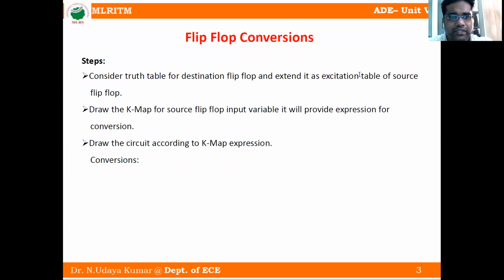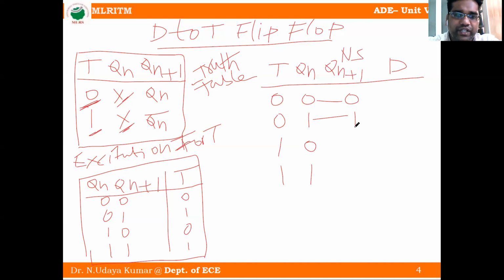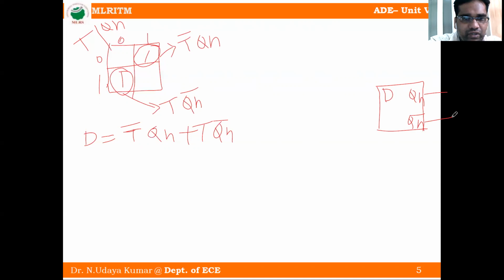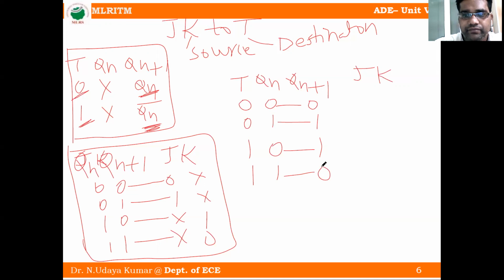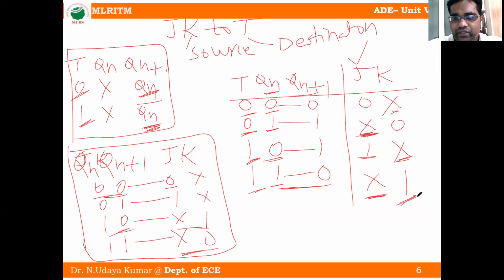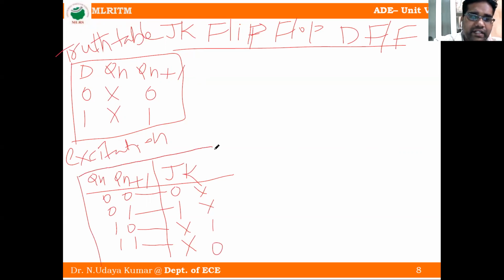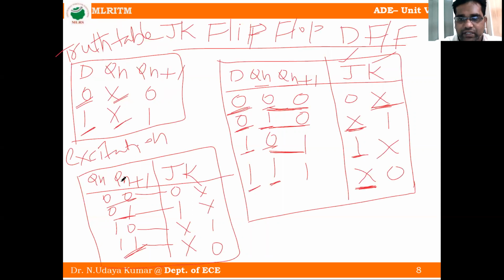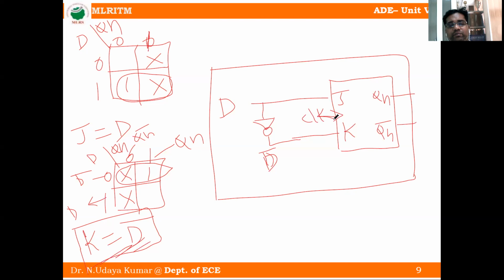D to T, Jk to T, T to D Conversion